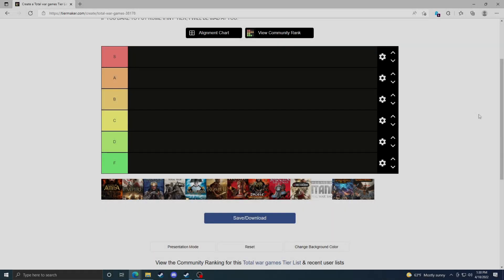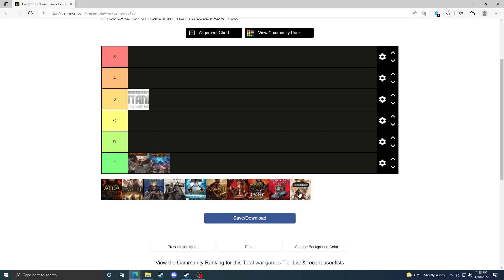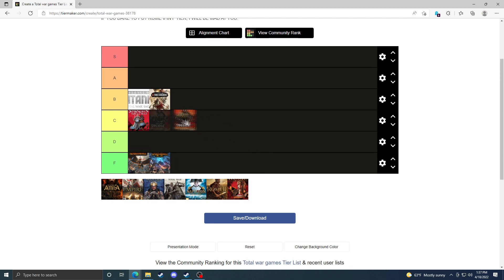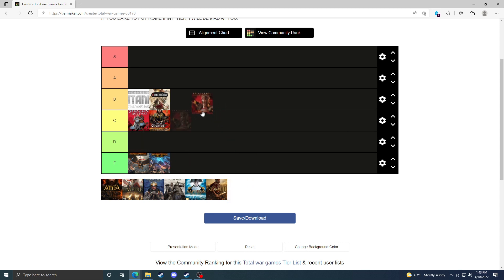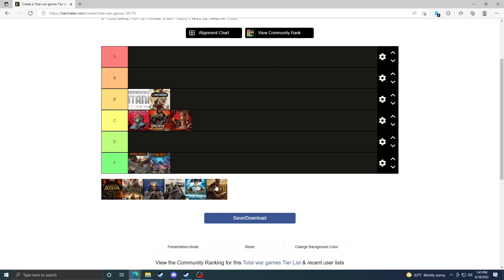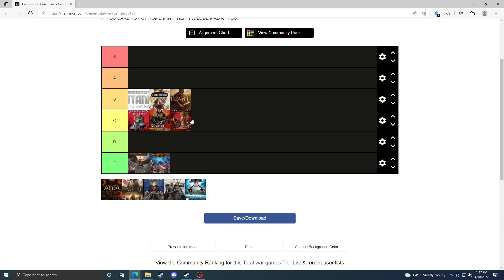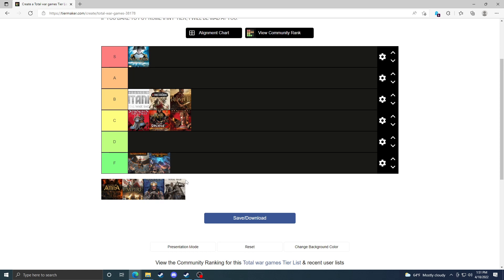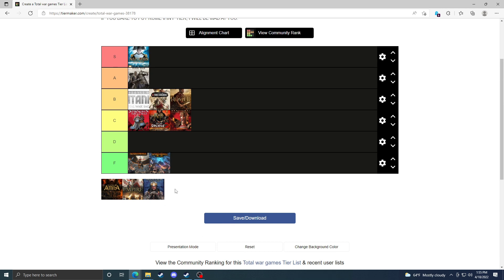Total War Historical Accuracy RANKED!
In this video, I rank the Total War games according to their historical accuracy. Which one will come out on top?

0:25 Thrones of Britannia
3:30 Three Kingdoms
4:40 Shogun/Shogun 2
6:50 Rome Total War
13:05 Rome 2
17:28 Napoleon
19:25 Medieval
24:40 Medieval 2
28:54 Empire
32:00 Atilla
34:00 Conclusions